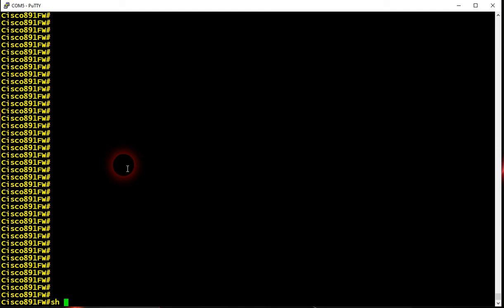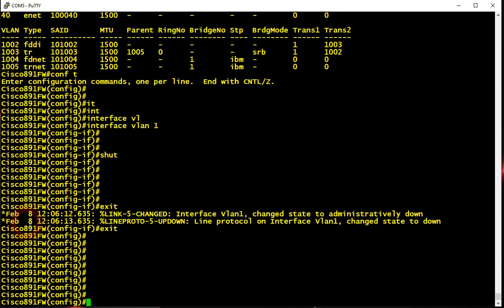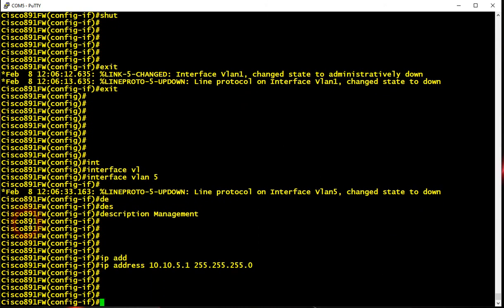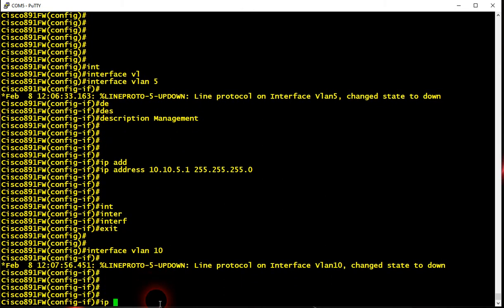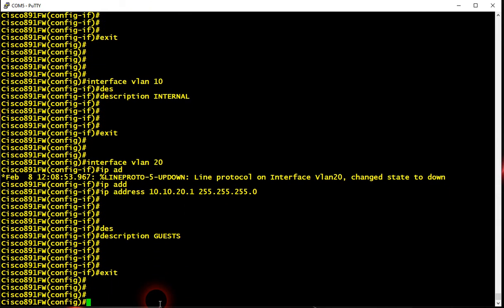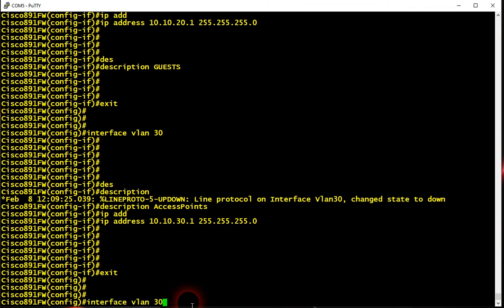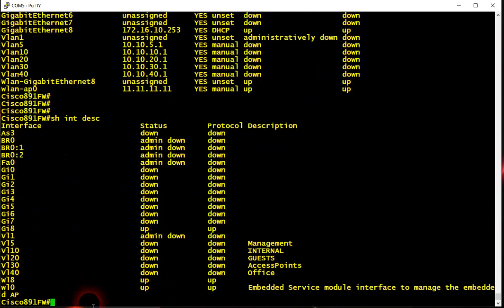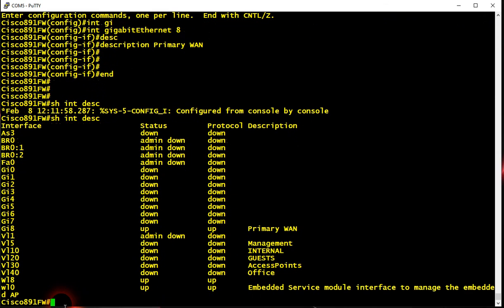Cisco 891fw SVIs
How to create SVIs on the Cisco 891fw router.